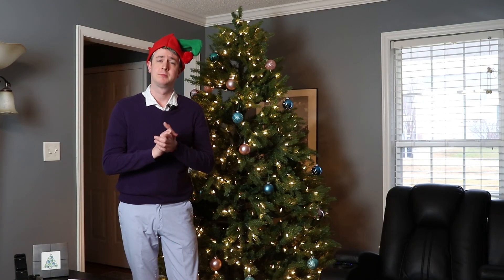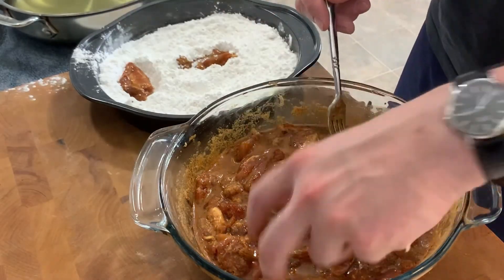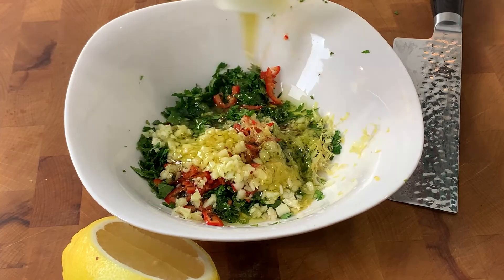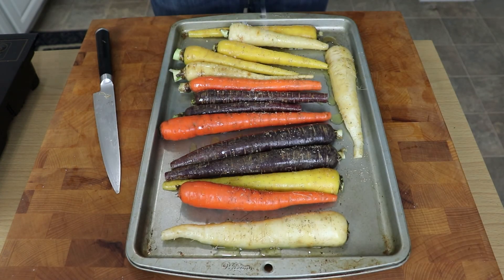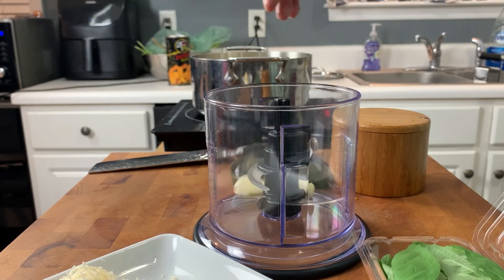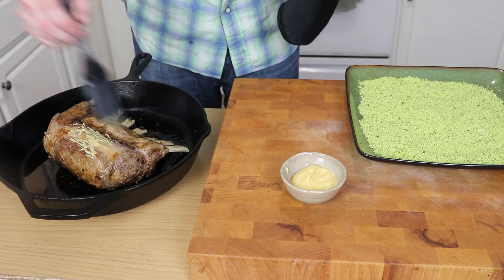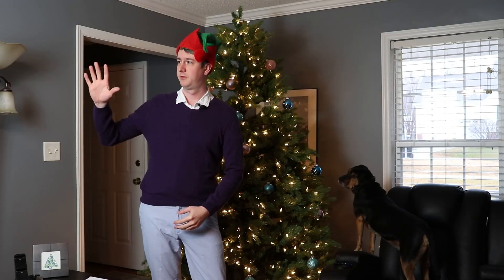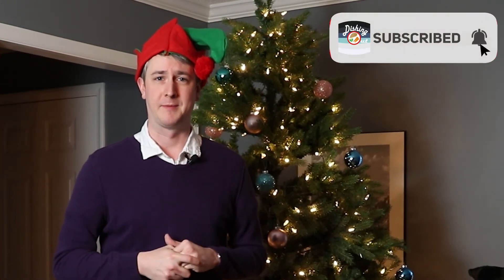Herb Crusted Rack of Lamb with Mint Chimichurri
We prepare and elegant meal, perfect for the holidays or any special occasion.  An herb crusted rack of lamb is served up over roasted garlic mashed potatoes and tied together with a bright, acidic and refreshing mint chimichurri.  We also look at the top 5 dishes from the channel in 2020.

Herb Crusted Rack of Lamb with Garlic Mashed Potatoes and Mint Chimichurri

Serves 3-4

For the Lamb
1-2 Racks of lamb depending on weight, frenched* (plan for ½ lb per person)
½ cup panko breadcrumbs
2 T Dijon mustard
2 cloves garlic
8-10 basil leaves
1 oz grated Parmigiano-Reggiano cheese
Salt and Pepper to taste
1 T olive oil

Trim excess fat off the lamb.  Season with salt and pepper and leave out at room temperature for 30-45 minutes before cooking.

Add the breadcrumbs, garlic, basil and cheese to a food processor and blend until thoroughly combined and homogenous.  Dump them out into a baking dish or large bowl.

Heat the oil in a stainless or cast iron skillet over high heat.  Sear the lamb on all sides (about 1 minute per side) and then place into a 400 degree oven bone side down in the pan.  Roast for 15-20 minutes or until the internal temperature is about 100-110 degrees.  Remove from the oven.  Carefully brush the mustard over the entire surface of the lamb and then roll it in the herb and breadcrumb mixture.  Use your hands to ensure an even, full layer of breadcrumbs on the outside of the meat.  Return to the oven and cook an additional 5-8 minutes or until the lamb reaches 125 degrees in the center.  Remove from the oven and pan and let rest for 5 minutes before carving into single or double chops.

For the Garlic Mashed Potatoes
3 lb russet potatoes, peeled and cut into cubes
1 stick (1/2 cup) unsalted butter
1 cup half and half
1 head of garlic
1 t olive oil
¼ cup sour cream

Cut the top ¼ off the head of garlic.  Drizzle with the oil and season with salt and pepper.  Wrap in aluminum foil and bake at 400 F for 35-45 minutes until the garlic is soft and caramelized.  Remove from oven and set aside.  Melt the butter over medium low heat and add the half and half.  Keep warm.  Boil the potatoes in heavily salted water for 10-15 minutes until fork tender.  Drain and using a potato ricer,  rice the potatoes back into the pot.  Squeeze the roasted garlic out of its paper and mince it into a paste.  Add the garlic and half the butter/cream mixture to the potatoes and stir.  Add the sour cream and season with salt and pepper.  Stir and taste for seasoning and check consistency.  Add more butter/milk as desired to reach your preferred consistency.  Optionally add in a bunch of minced chives for color and added flavor.

For the Mint Chimichurri
1 lemon
¼ cup minced parsley
1 T minced mint
1 red chili pepper, minced
¼ cup olive oil
1 T red wine vinegar
2 cloves garlic, finely minced

Add the parsley, mint, chili, garlic, oil and vinegar to a bowl.  Add the zest of half the lemon and juice of half as well.  Stir to combine and season with salt and pepper.  Taste and adjust flavor as desired.

Dish Notes
If you have an aversion to lamb this technique would work very well on a pork or beef tenderloin.  If you do not have a potato ricer, mash the potatoes by hand after adding half the liquid and the garlic.  Proceed as described from there.  The chili is optional in the chimichurri or you can just opt to cut the seeds out to keep it from being too spicy.  Lamb is a rich meat, particularly if you get grass fed lamb, and the bright, acidic vinegar and spice from the chili cut through the rich, fatty meat perfectly.